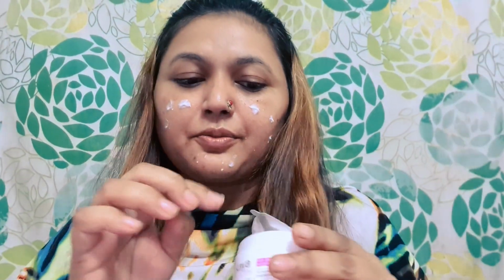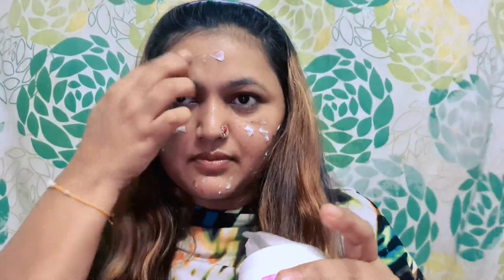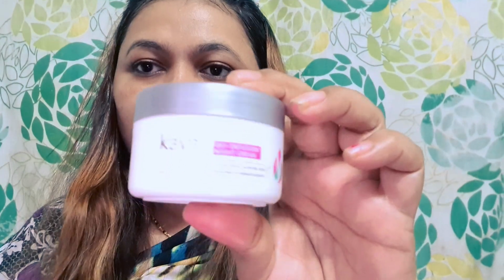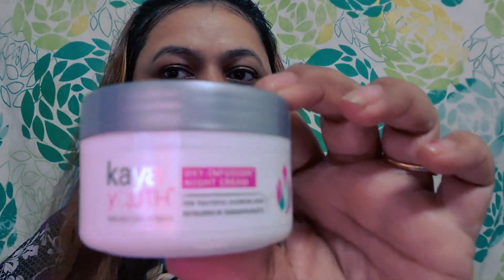Kaya Youth Oxy Infusion Night Cream Review | Night anti ageing cream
Purchase link of Product

Below are the links of my other vidoes.

How To Do Eyebrow Make Up | Simple Eyebrow Make Up Tutorial For Beginners l Easy Eyebrow Tutorial